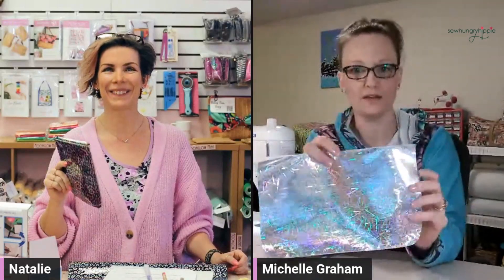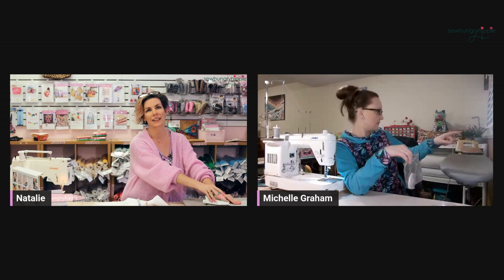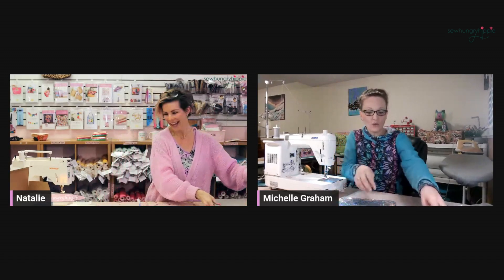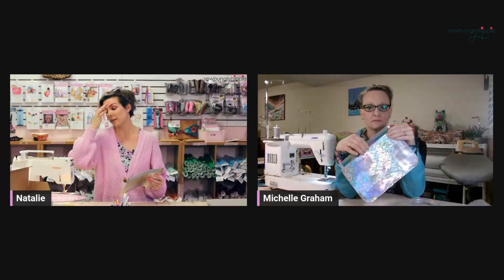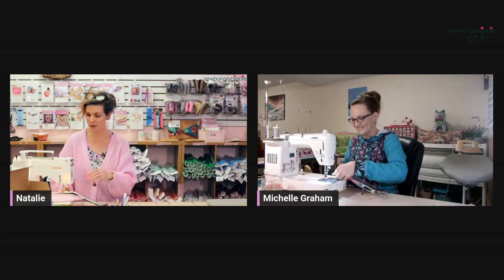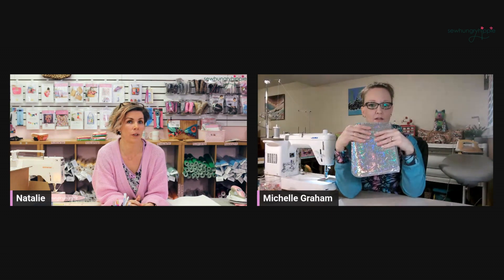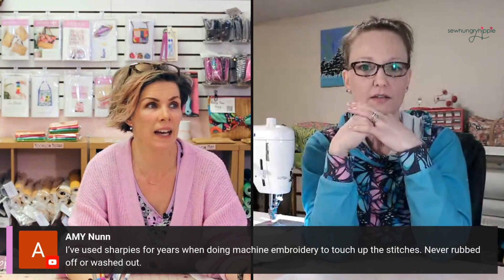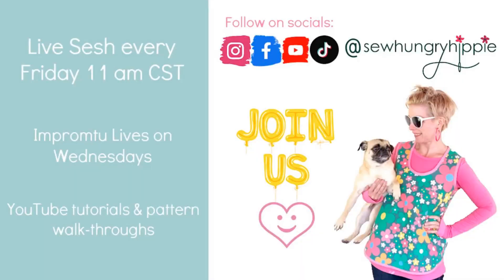Sewing with Natalie of Sew HungryHippie - Curved Case Tutorial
Natalie Santini, from @SewHungryHippie, and I sewed up her Curved Case pattern, live on Thursday April 6th, 2023. It was a ton of fun. While this no longer live, you can still sew this case with us. It's a super duper quick sew as you'll see and makes a beautiful case!

Ice Crystals vinyl (Ice Crystals vinyl is from the Vinyl Club so won't be available to purchase until May, but there are not many left, so if you want this vinyl, you'll want to purchase some as soon as it's available.)

I also created an SVG for this pattern, so if you're cutting this pattern out using that file, I have a helpful tutorial here -

Sew HungryHippie MAKERS Group on Facebook (where you can post your completed Time for Change Zippy Pouch)